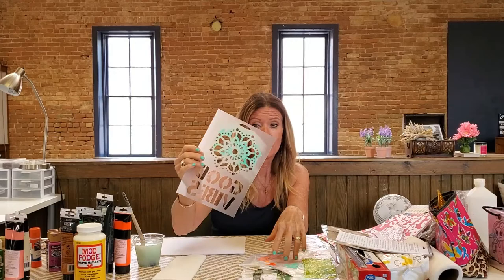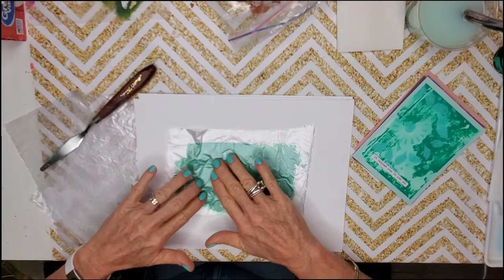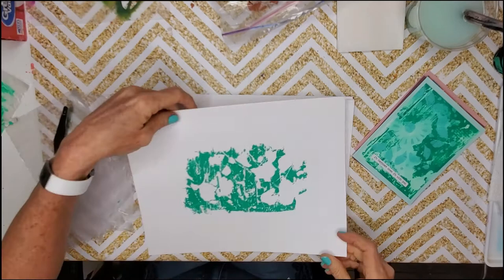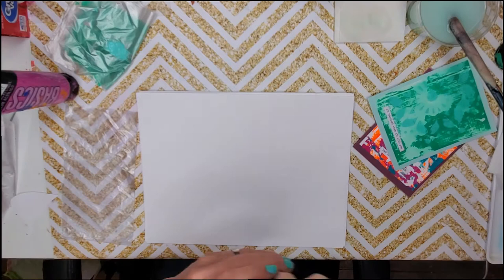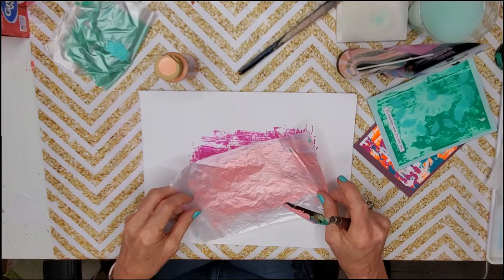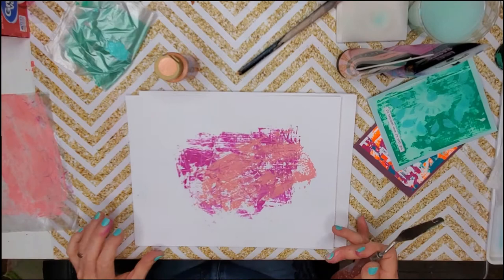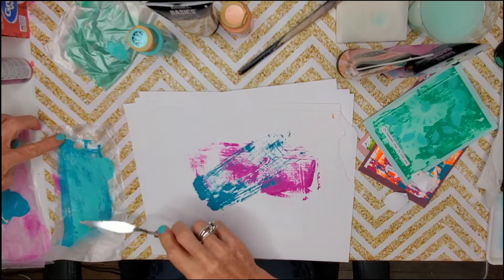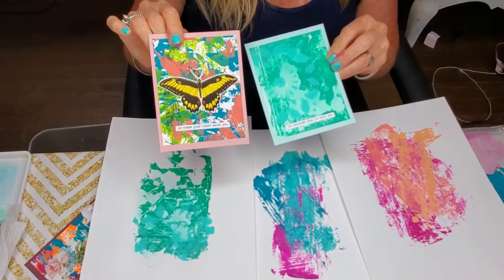Monoprinting: Background art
Hello!

Join us today as we exploring making some abstract monoprinted art! For this instance we will be using what we make in this video as a focal point on some wonderful greeting cards! We hope you enjoy exploring this medium with us, and cant wait to see how they turn out!